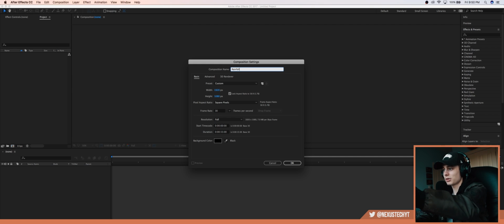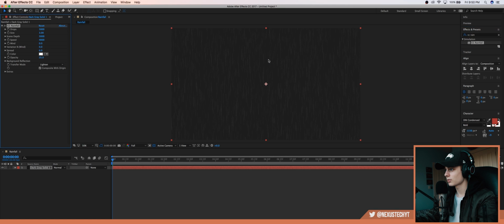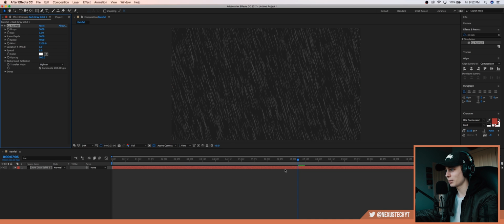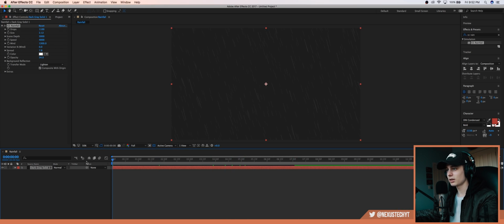How to Animate Rain in After Effects | Tutorial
-N/A